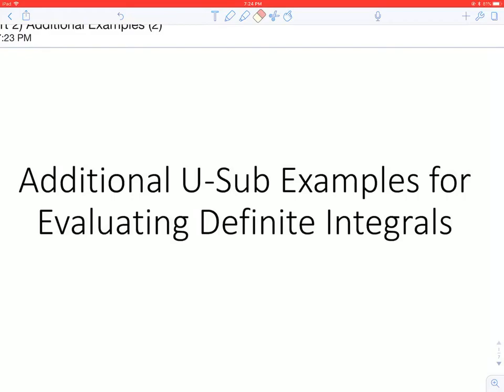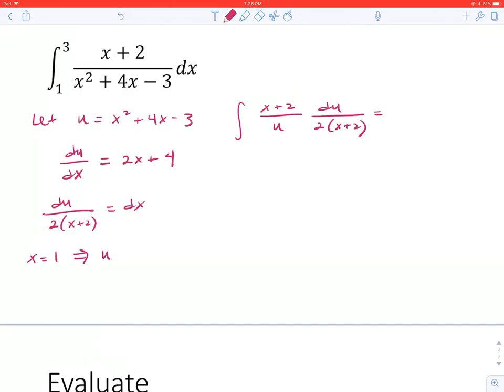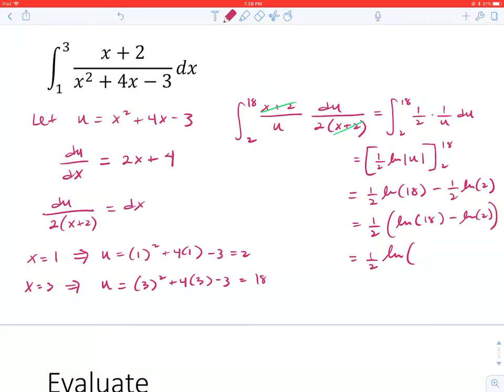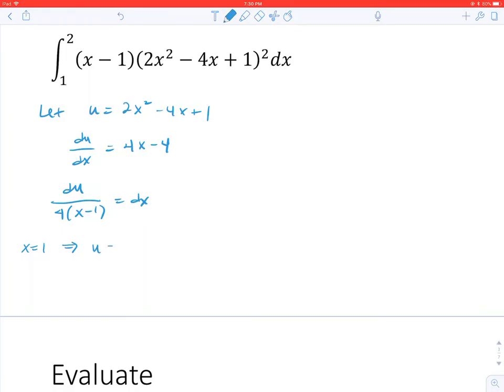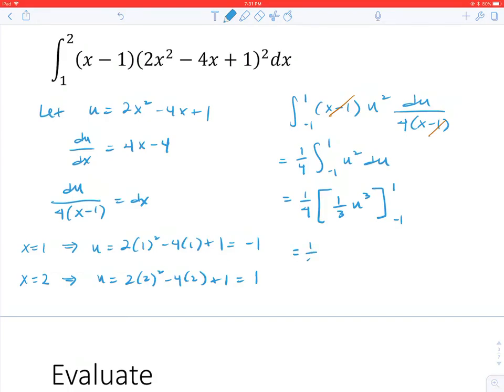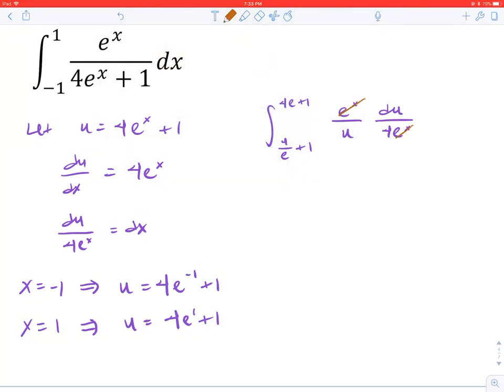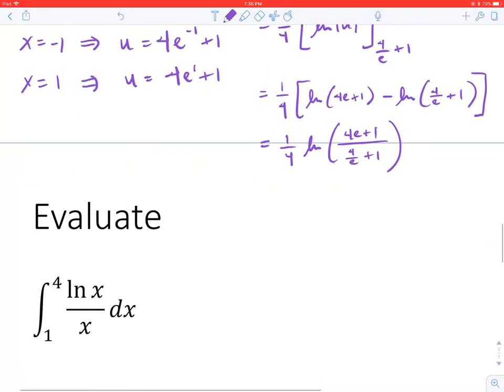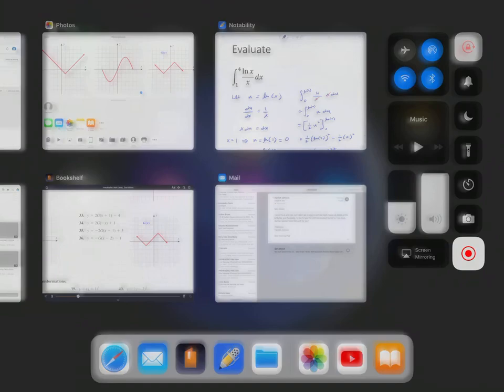Calc Additional u-sub Examples for Definite Integrals